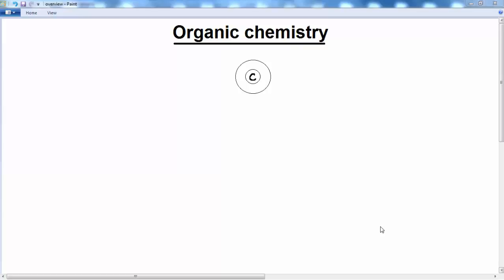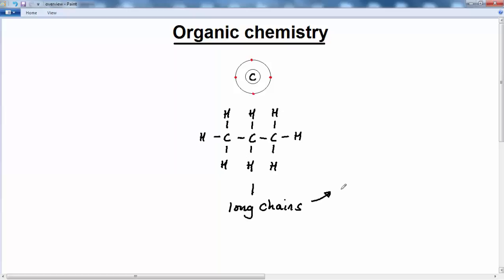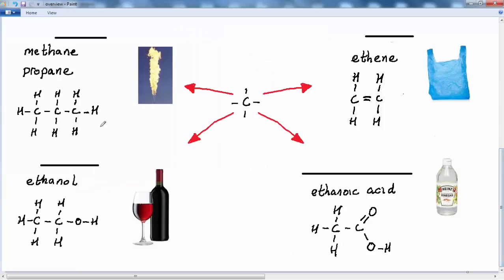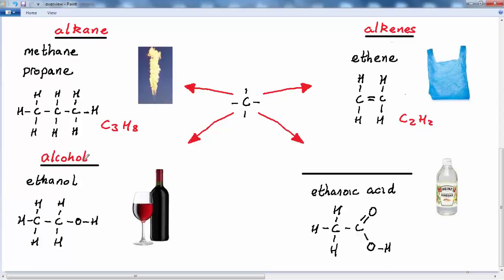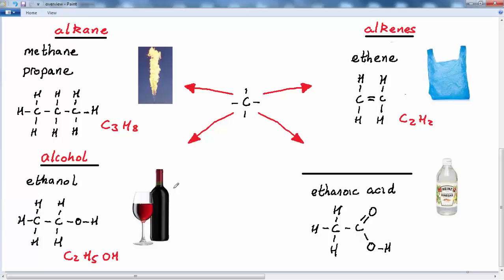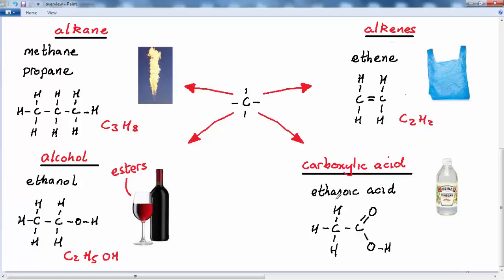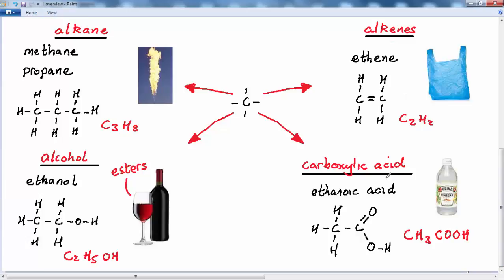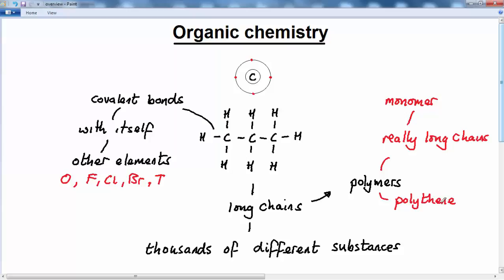GCSE CHEMISTRY - ORGANIC CHEMISTRY - LESSON 1 - overview